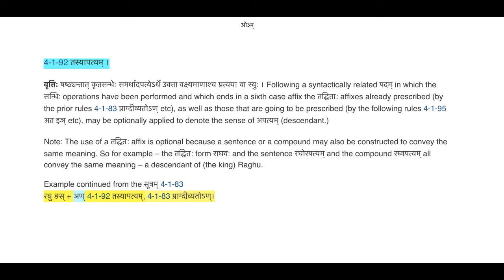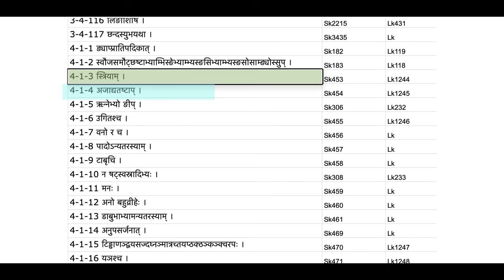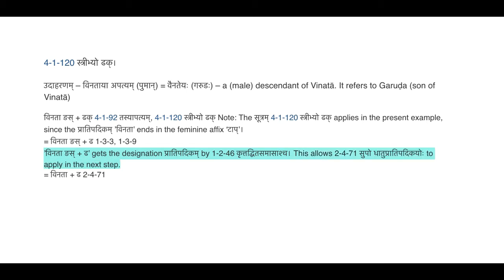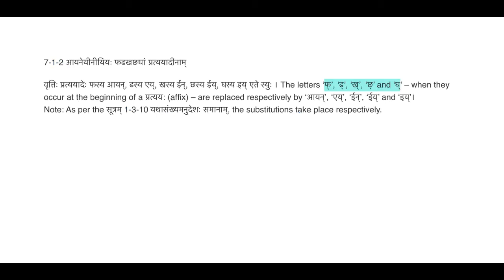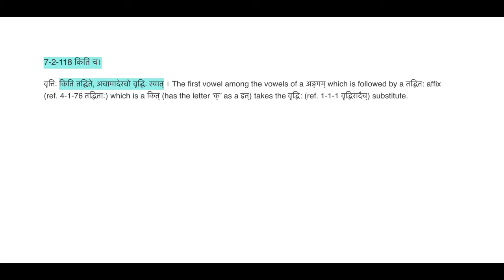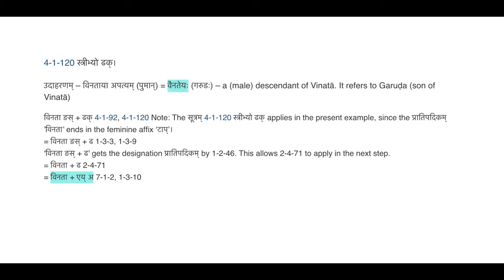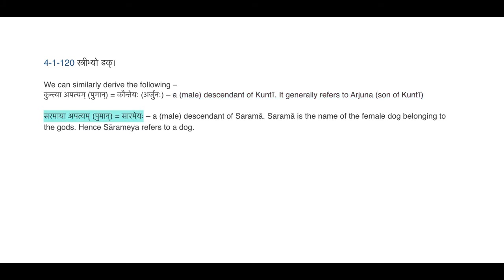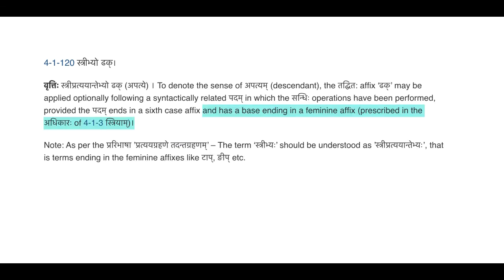Pāṇini Sūtra 4-1-120 स्त्रीभ्यो ढक् and 7-2-118 किति च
4-1-120 स्त्रीभ्यो ढक्।
वृत्तिः स्‍त्रीप्रत्‍ययान्‍तेभ्‍यो ढक् (अपत्ये) । To denote the sense of अपत्यम् (descendant), the तद्धित: affix ‘ढक्’ may be applied optionally following a syntactically related पदम् in which the सन्धिः operations have been performed, provided the पदम् ends in a sixth case affix and has a base ending in a feminine affix (prescribed in the अधिकारः of 4-1-3 स्त्रियाम्)।

Note: As per the प्ररिभाषा ’प्रत्ययग्रहणे तदन्तग्रहणम्’ – The term ‘स्त्रीभ्यः’ should be understood as ’स्त्रीप्रत्ययान्तेभ्यः’, that is terms ending in the feminine affixes like टाप्, ङीप् etc.

उदाहरणम् – विनताया अपत्यम् (पुमान्) = वैनतेयः (गरुडः) – a (male) descendant of Vinatā. It refers to Garuḍa (son of Vinatā)

विनता ङस् + ढक् 4-1-92, 4-1-120 Note: The सूत्रम् 4-1-120 स्त्रीभ्यो ढक् applies in the present example, since the प्रातिपदिकम् ’विनता’ ends in the feminine affix ‘टाप्’।
= विनता ङस् + ढ 1-3-3, 1-3-9
‘विनता ङस् + ढ’ gets the designation प्रातिपदिकम्‌ by 1-2-46. This allows 2-4-71 to apply in the next step.
= विनता + ढ 2-4-71
Note: The fact that the सूत्रम् 7-1-2 आयनेयीनीयियः फढखछघां प्रत्ययादीनाम्‌ specifically prescribes the substitution ‘एय्’ in place of the letter ‘ढ्’ occurring in the beginning of an affix, obviously implies that the letter ‘ढ्’ in the beginning of an affix (such as ढक्) does not get the इत्-सञ्ज्ञा by 1-3-7 चुटू‌। Because, otherwise the letter ‘ढ्’ would be elided by 1-3-9 तस्य लोपः।
= विनता + एय् अ 7-1-2, 1-3-10

Continued under next सूत्रम् 7-2-118

7-2-118 किति च।
वृत्तिः किति तद्धिते, अचामादेरचो वृद्धिः स्‍यात् । The first vowel among the vowels of a अङ्गम् which is followed by a तद्धित: affix (ref. 4-1-76 तद्धिताः) which is a कित् (has the letter ‘क्’ as a इत्) takes the वृद्धि: (ref. 1-1-1 वृद्धिरादैच्) substitute.
Note: The entire prior सूत्रम् 7-2-117 तद्धितेष्वचामादेः comes as अनुवृत्तिः in to this सूत्रम्।
Note: In the word अचाम्, the sixth case affix is in the sense of निर्धारणे (ref. 2-3-41 यतश्च निर्धारणम्‌।)
Note: The वृद्धि: of the first vowel among the vowels of a अङ्गम् when followed by a तद्धित: affix which is a ञित् (has the letter ‘ञ्’ as a इत्) or a णित् (has the letter ‘ण्’ as a इत्) is done by the prior सूत्रम् 7-2-117 तद्धितेष्वचामादेः। 7-2-118 extends the वृद्धि: substitution to the तद्धित: affix which is a कित् (has the letter ‘क्’ as a इत्)। This is the purpose of च in the सूत्रम् 7-2-118 किति च।

Continuing from 4-1-120
विनता + एय् अ
= वैनता + एय 7-2-118
Note: The affix ढक् is a कित् (has the letter ‘क्’ as a इत्) and this allows 7-2-118 to apply here.
Note: The अङ्गम् ‘वैनता’ gets the भ-सञ्ज्ञा by 1-4-18. This allows 6-4-148 to apply in the next step.
= वैनत् + एय 6-4-148
= वैनतेय । Note: The प्रातिपदिकम् ‘वैनतेय’ declines like राम-शब्दः।

We can similarly derive the following –
कुन्त्या अपत्यम् (पुमान्) = कौन्तेयः (अर्जुनः) – a (male) descendant of Kuntī. It generally refers to Arjuna (son of Kuntī)
सरमाया अपत्यम् (पुमान्) = सारमेयः – a (male) descendant of Saramā. Saramā is the name of the female dog belonging to the gods. Hence Sārameya refers to a dog.
द्रौपद्या अपत्यम् (पुमान्) = द्रौपदेयः – a (male) descendant of Draupadī

While in the following, the affix ‘ढक्’ is overruled –
पृथाया अपत्यम् (पुमान्) = पार्थः (अर्जुनः) – a (male) descendant of Pṛthā. It generally refers to Arjuna (son of Pṛthā). Here the affix ‘अण्’ by 4-1-112 शिवादिभ्योऽण् applies.
सुमित्राया अपत्यम् (पुमान्) = सौमित्रिः (लक्ष्मणः) – a (male) descendant of Sumitrā. It refers to Lakṣmaṇa (son of Sumitrā). Here the affix ‘इञ्’ by 4-1-96 बाह्वादिभ्यश्च applies.